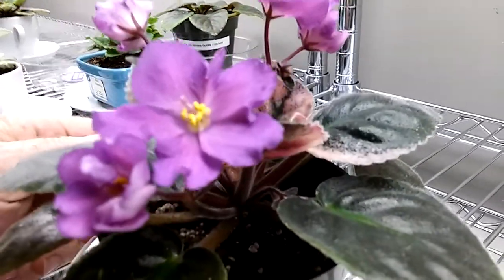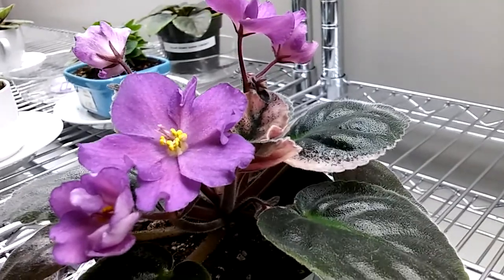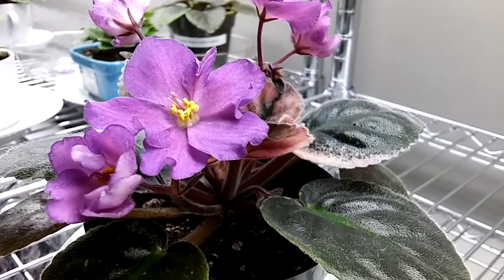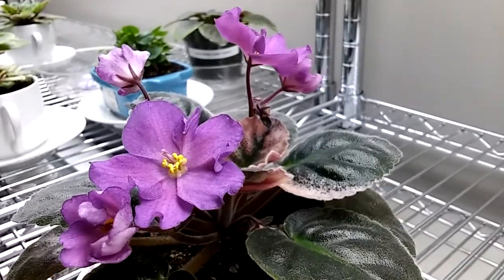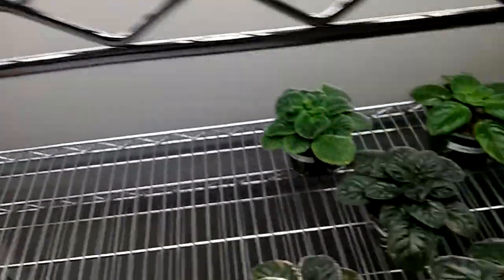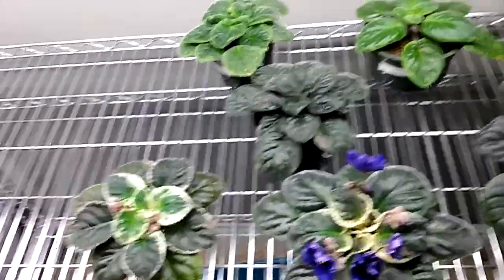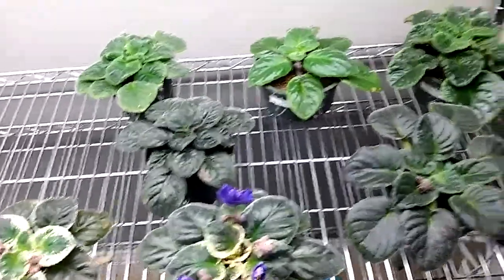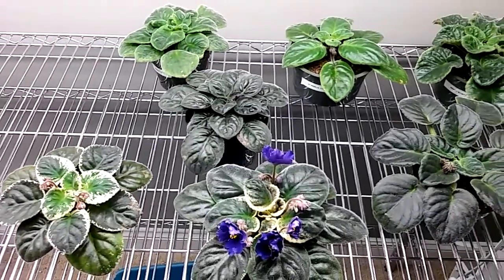Thrips, some signs of infestation...sprayed violet"s update